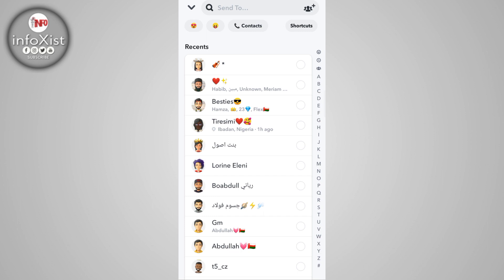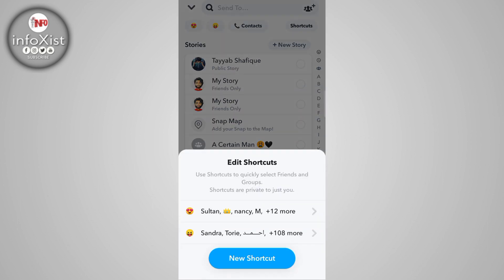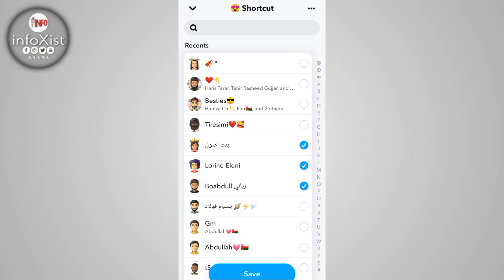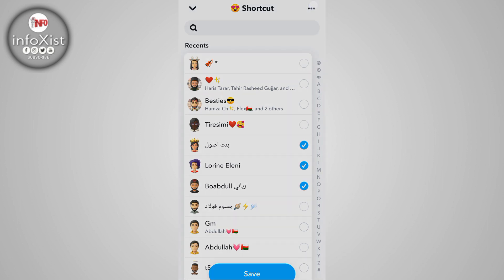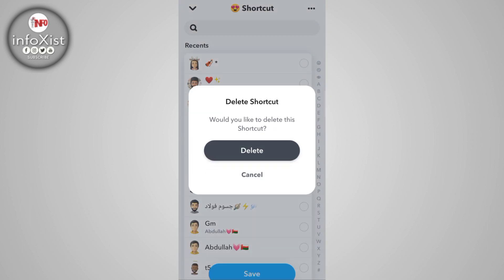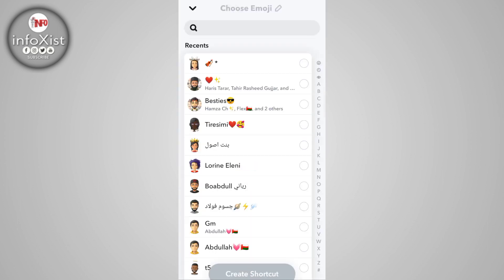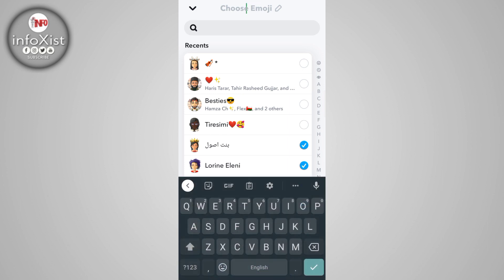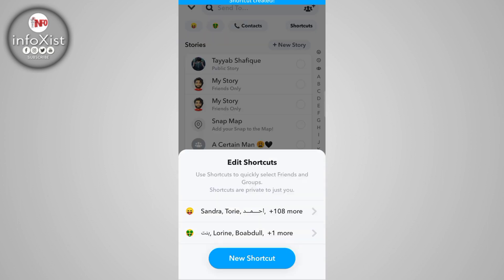[New] How to edit shortcuts on Snapchat on Android/iOS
in this video tutorial i'm going to show you that, how to edit shortcuts on Snapchat.